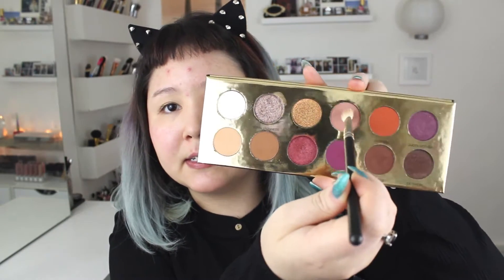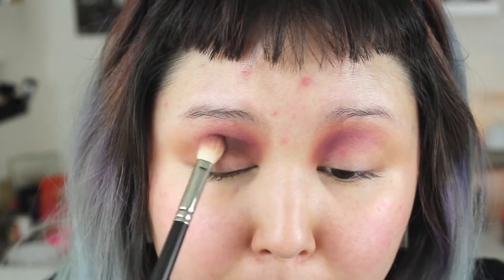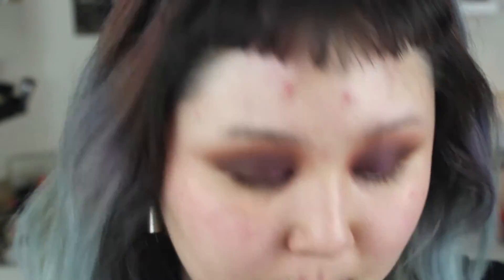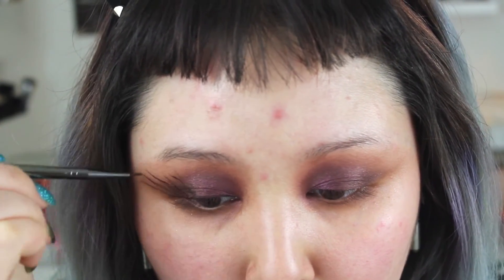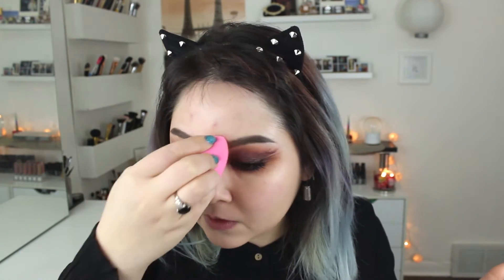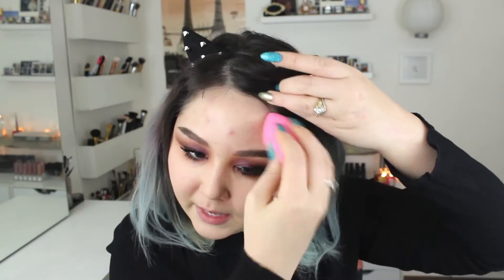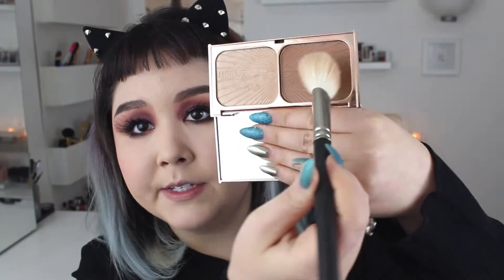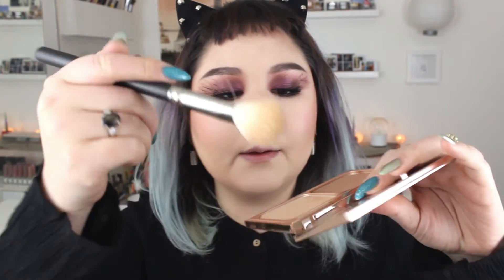Grundge Anti-Valentine's Tutorial/ Coloured Raine Queen of Hearts Palette | Jessica Kent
... Open Me...

Today's tutorial features liner gone awry. Don't forget to press that bell to get notifications of new videos! XO